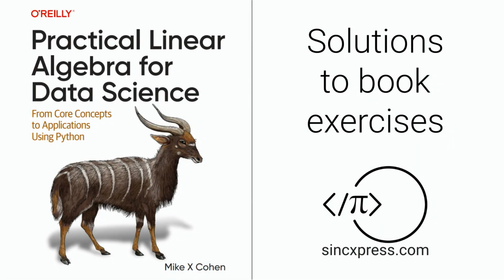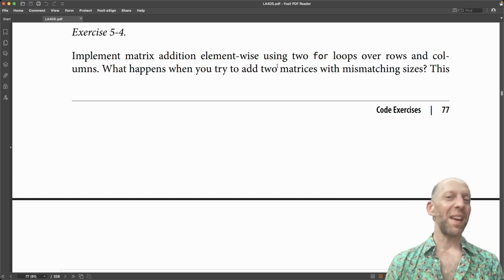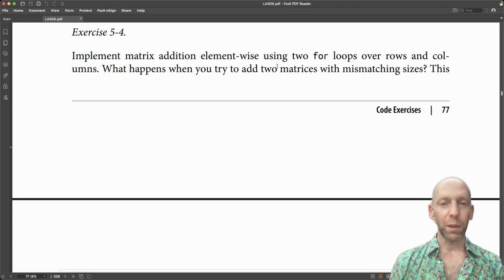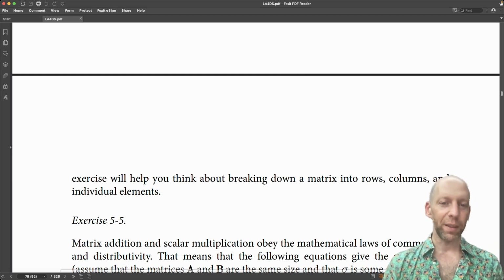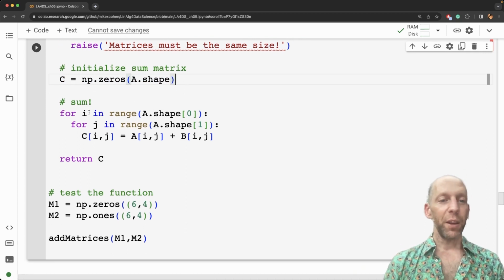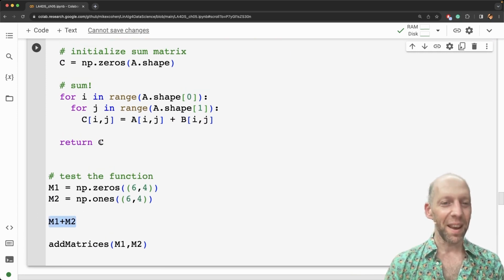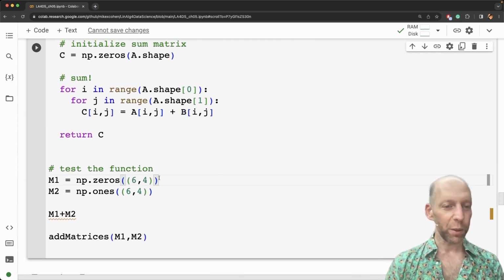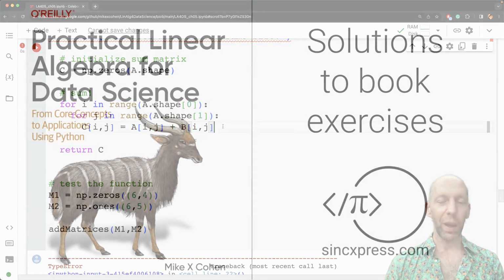Linear algebra for data science, chapter 5 exercise 4 (adding matrices element-wise)